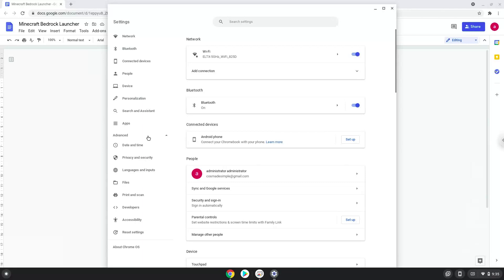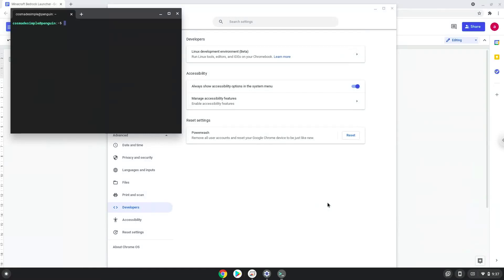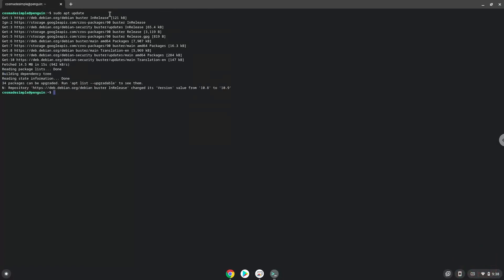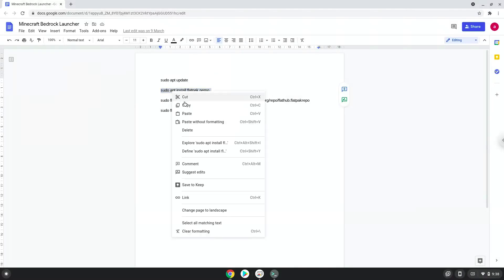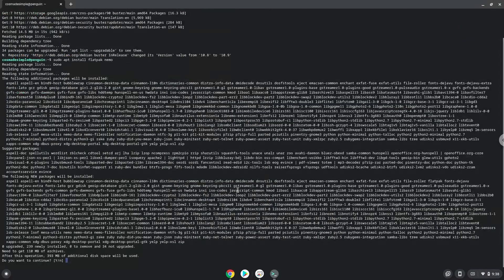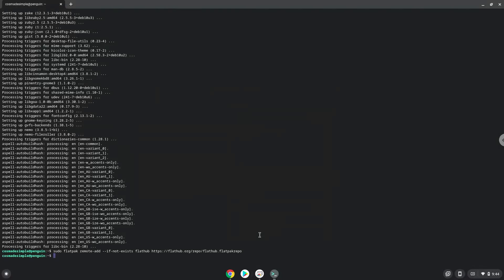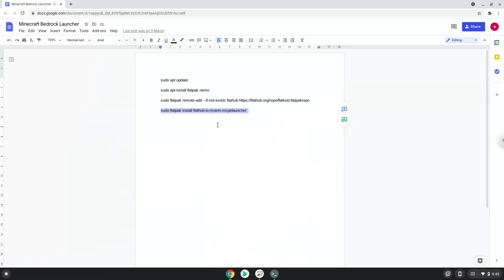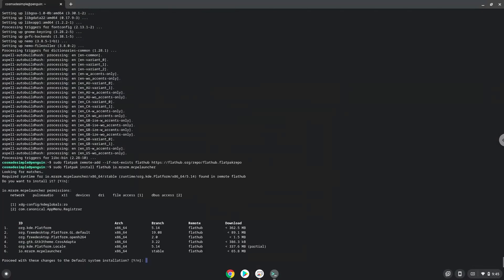How to install Minecraft Bedrock on a Chromebook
In this video, we are looking at how to install Minecraft Bedrock on a Chromebook.

Please take note that realms currently don't work and that this is an unofficial launcher of Minecraft Bedrock.

Also, take note that after login into your Google account, you might be notified of a Samsung Galaxy S8 login.  The developer, not me, of the Minecraft Bedrock, explains it here.